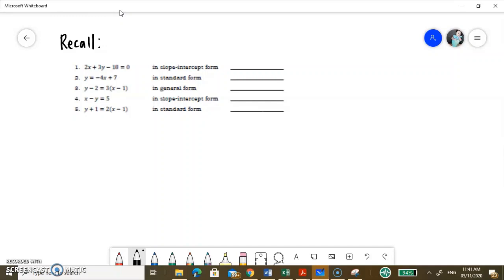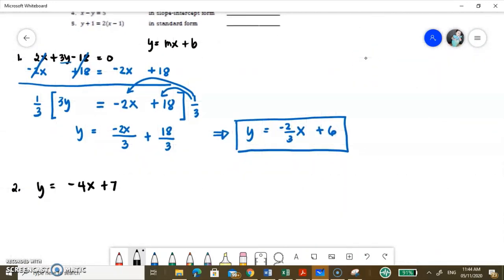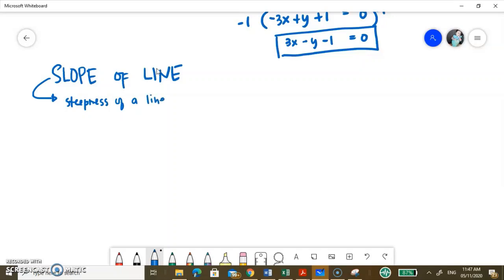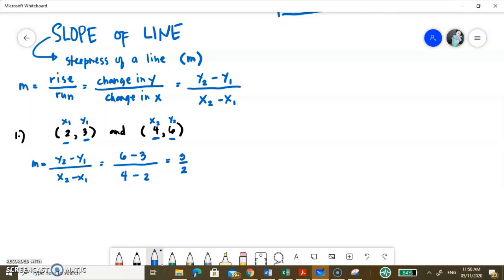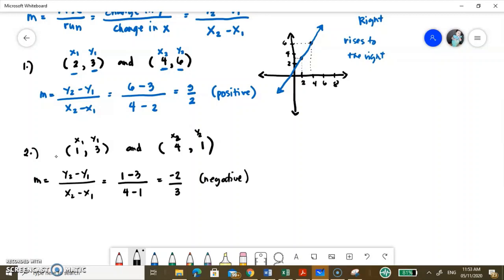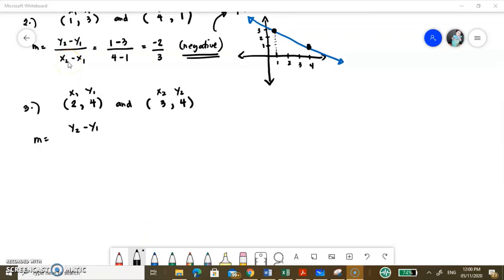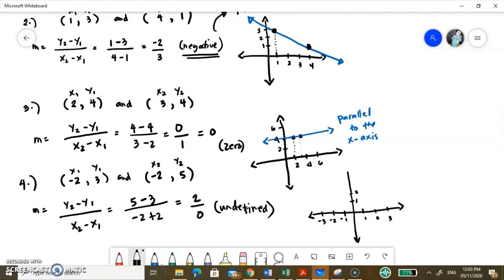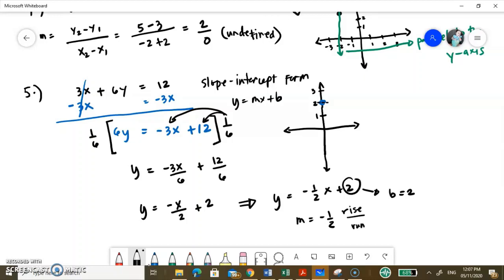The Slope of a Line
Finding the slope of the line given two points and finding the slope of the line given an equation.